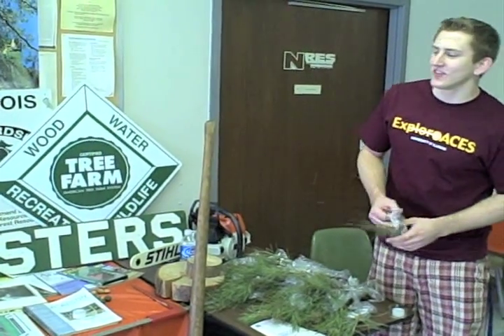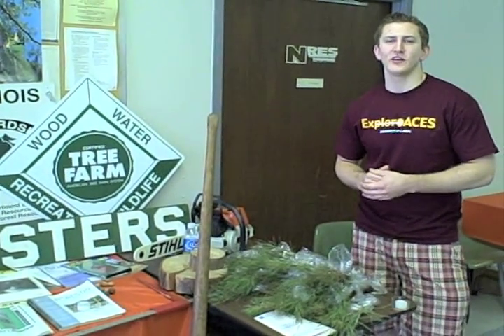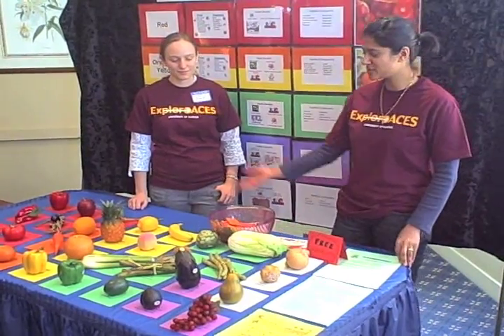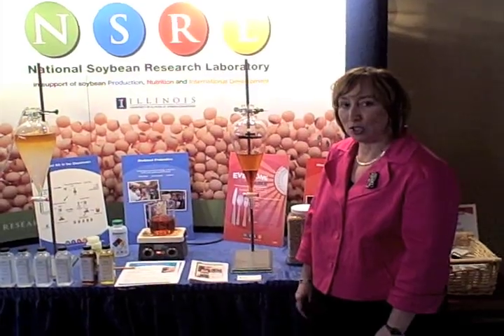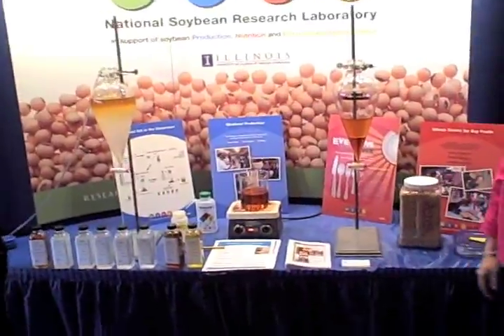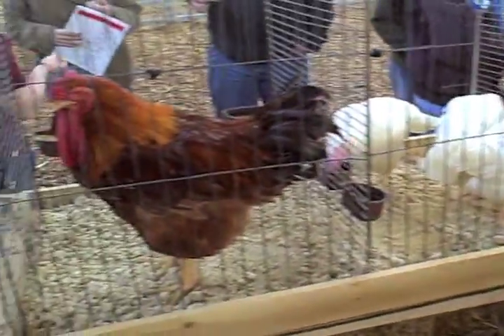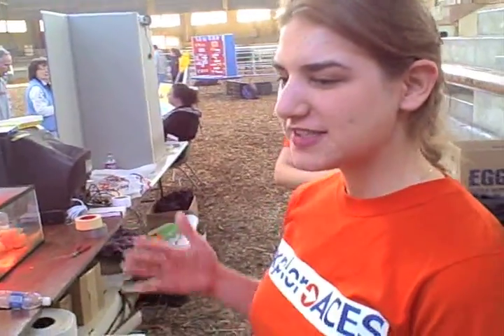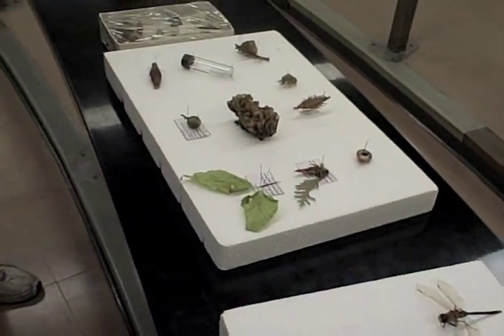Illinois Bloggers - Jake - Virtual ExplorACES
A sampling of ExplorACES exhibits presented by college of ACES students